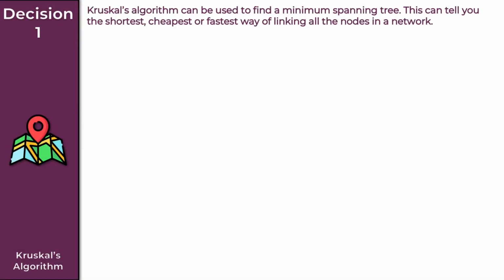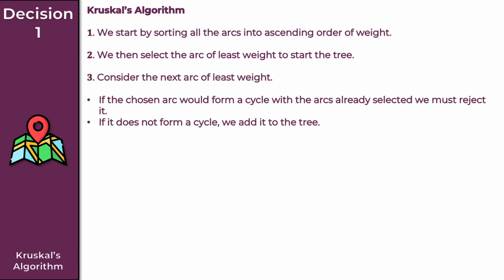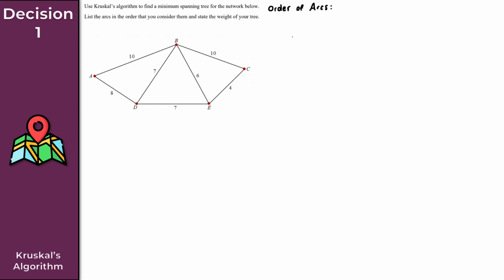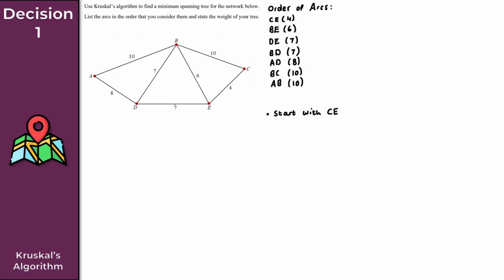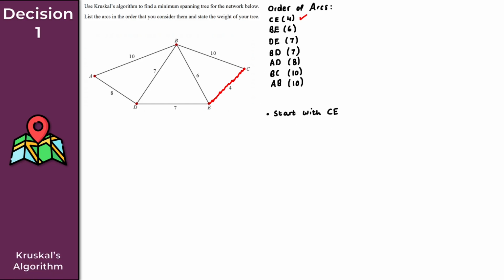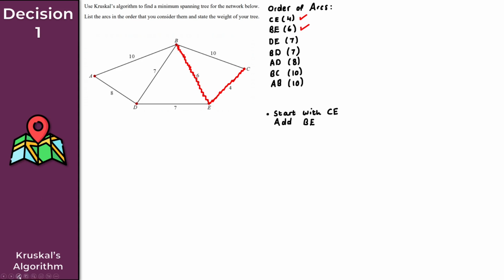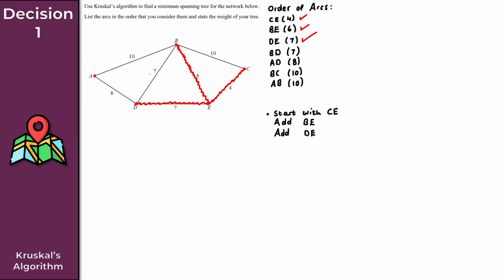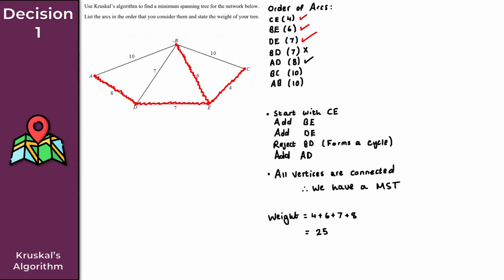A Level Further Maths | Decision 1 | Kruskal's Algorithm 💭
In this lesson, we will take a look at an introduction to Kruskal's Algorithm for Decision 1 from Edexcel A-Level Further Maths. This is part of the Edexcel A-Level Further Maths Decision 1 module. Perfect for Edexcel, OCR, AQA, and other UK exam boards.